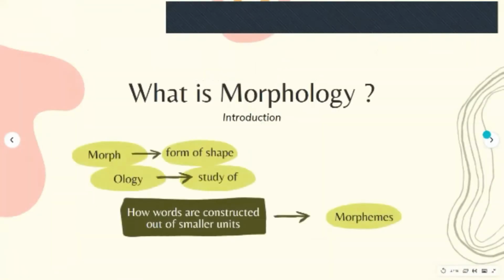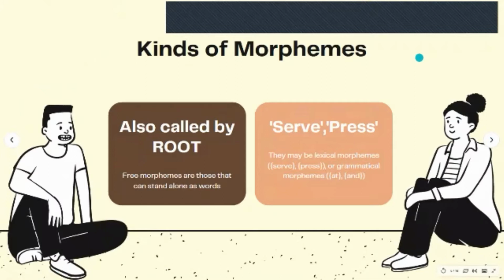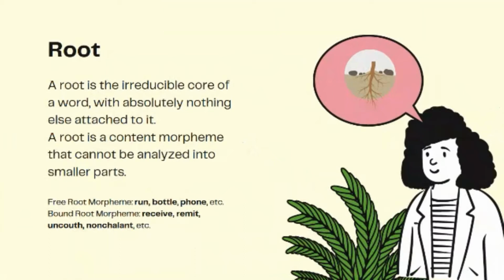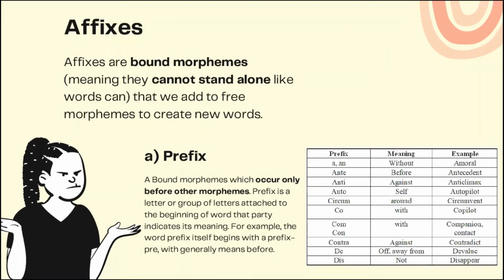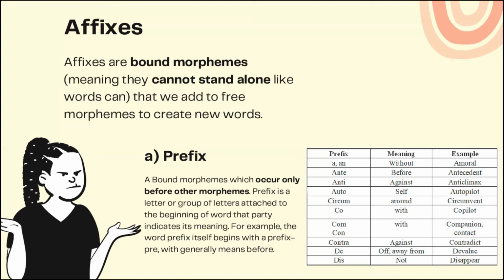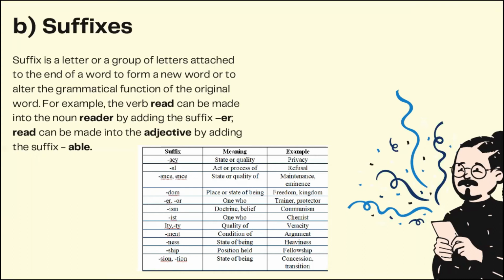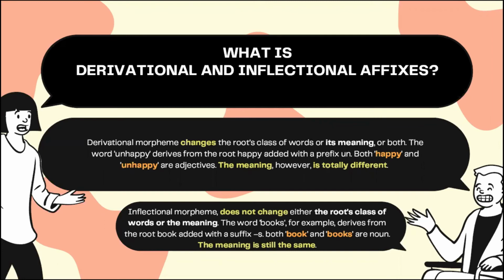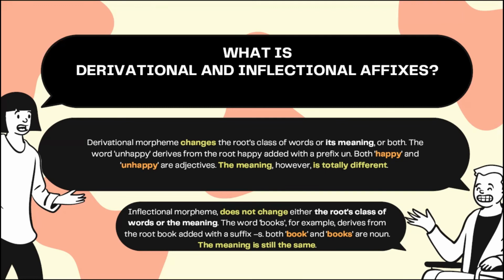MORPHOLOGY-Introduction to Linguistic Class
Assalamualaikum!
It presents for our presentation assignment on Introduction to Linguistic Class at University of Muhammadiyah Prof. Dr. Hamka. Enjoy!✨
Prepare you're stationaries and check this out!!!🔥

Arranged by :
Andhini Kusuma Arum
M. Fahrizal Azhar
Rizkina Ayu Indriyani